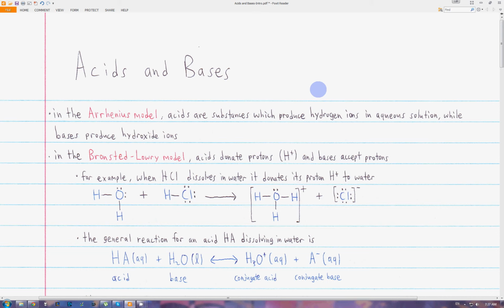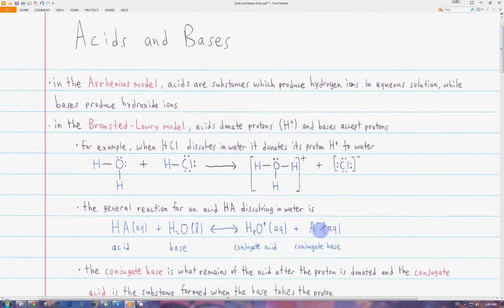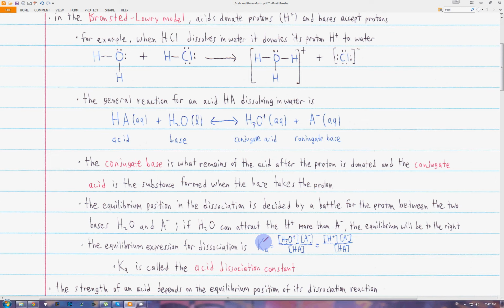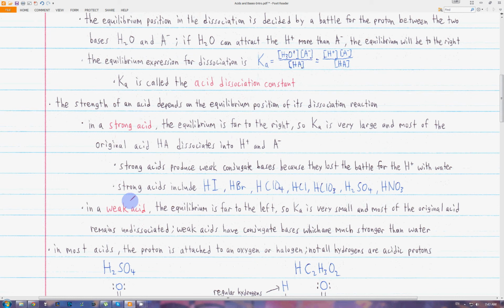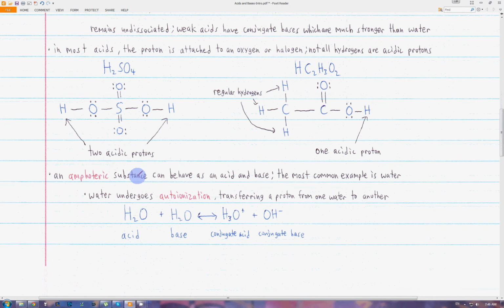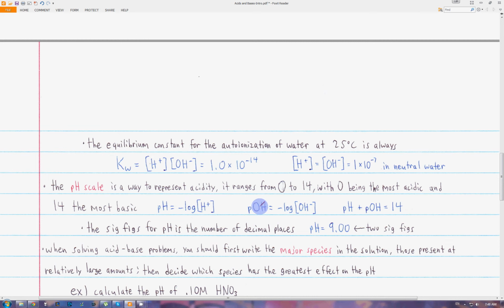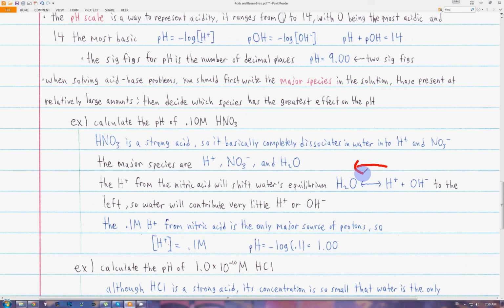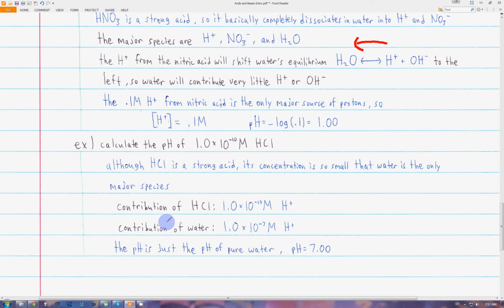[Chemistry] Acids and Bases: Introduction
In this video I introduce acids and bases, going over basic definitions, acid strength, dissociation equilibrium, autoionization of water, pH, and finding the pH of strong acid solutions.